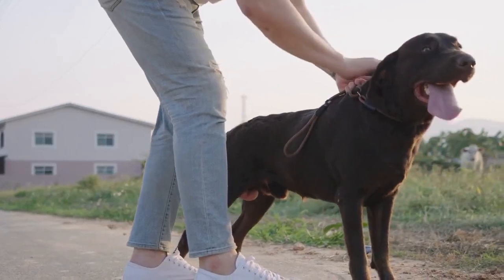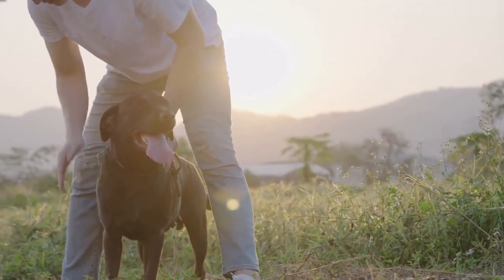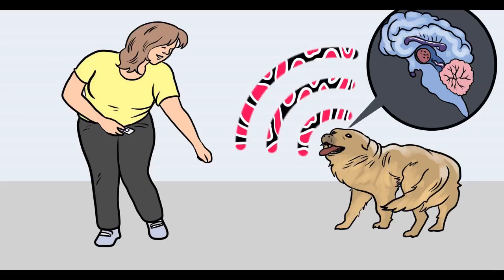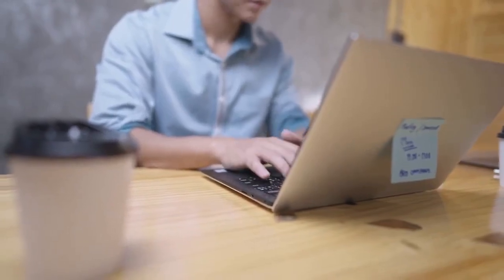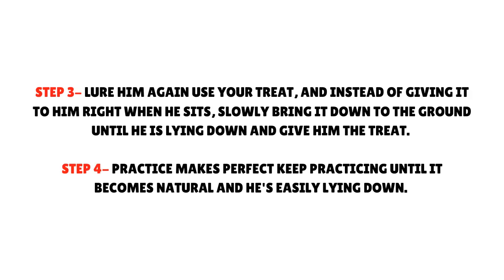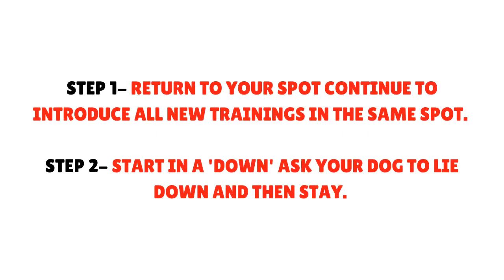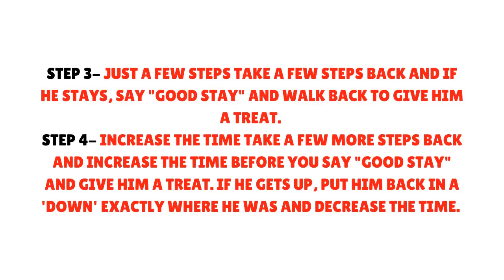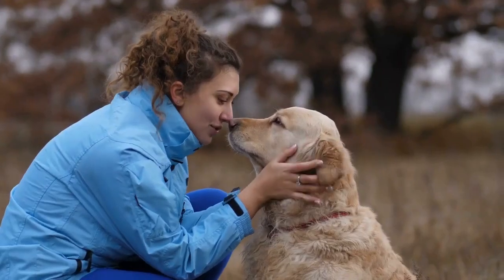How to Train a Bloodhound Dog to Obey your Commands?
Obedience training your Bloodhound is essential for having a healthy and enjoyable relationship with your dog. These dogs can be sweet but have a natural tendency to be dominant, so it's important to start training early and be firm and patient in your commands.

The earlier you start your training the better.  Bloodhounds have incredibly sensitive noses and are often used by police for tracking and following trails. They can follow a scent for miles, so making sure your dog has a good recall and is obedience trained will be essential to making sure he is safe and under control.

Basic obedience is important for every dog, but especially for these kinds of dogs. Not only will it help give your dog direction and an understanding of where he is in the pecking order of the family, but it will make him more enjoyable for friends and family who come over or interact with your dog.